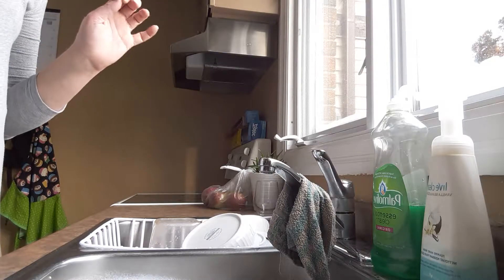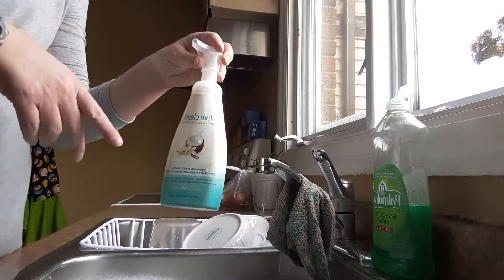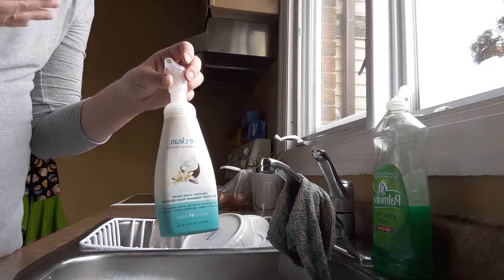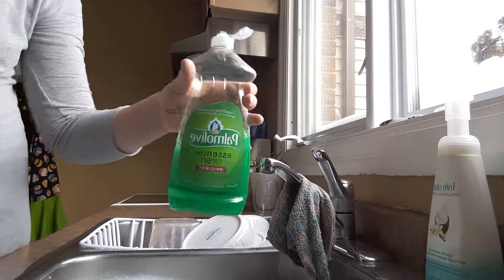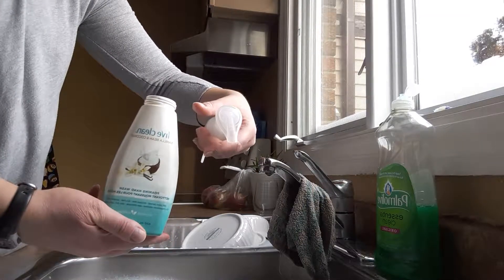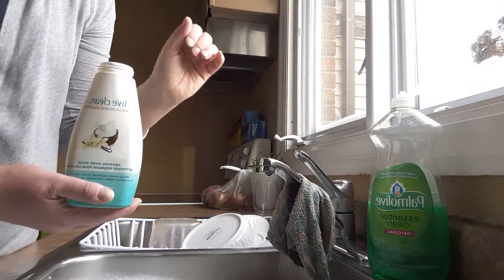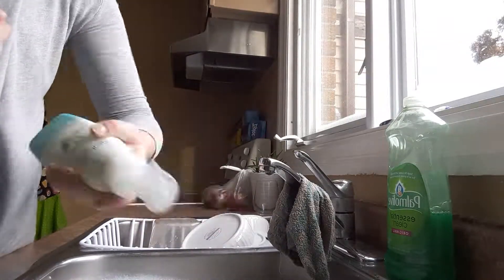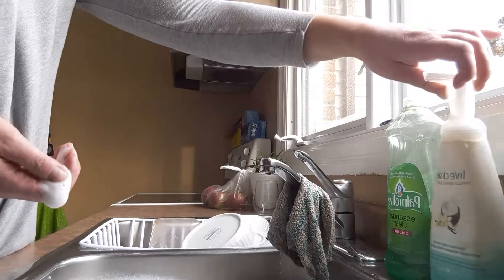DIY Foaming Soap - Pennies Per Bottle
It will take you less than a minute to whip up a fresh batch of foaming soap mix for your pump!